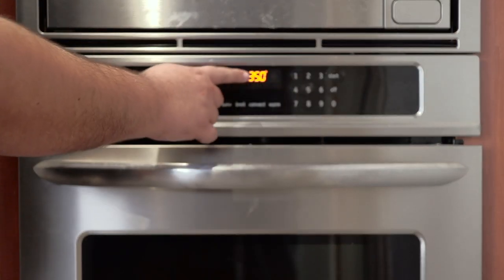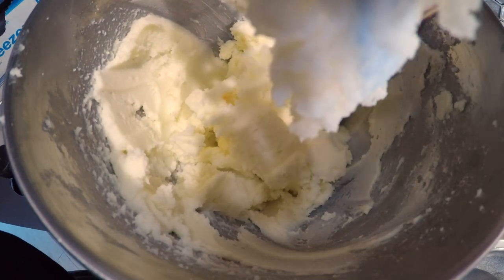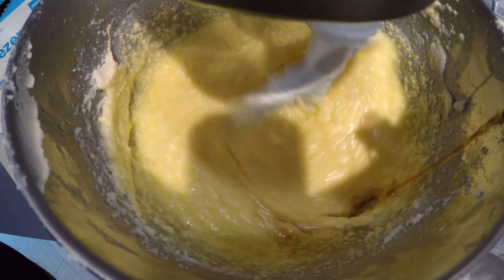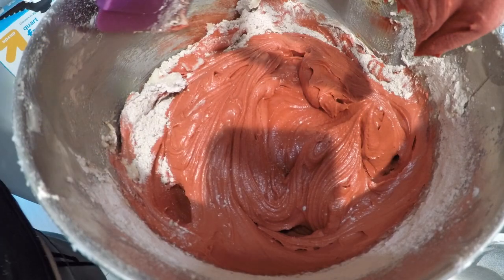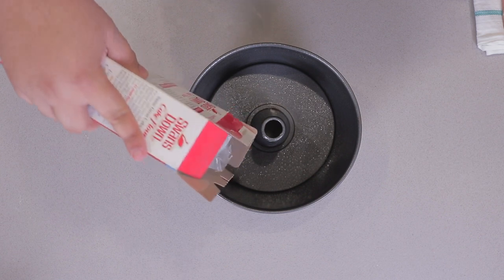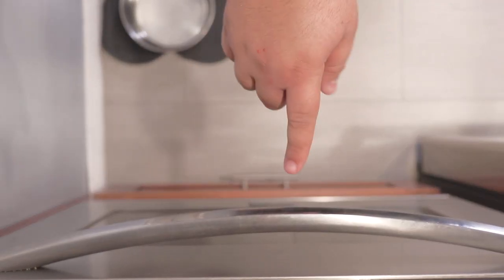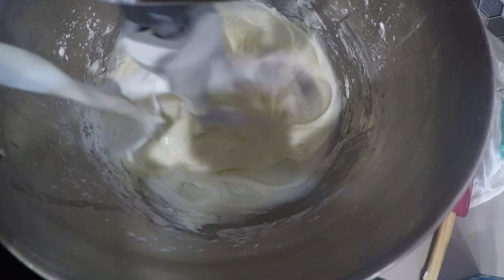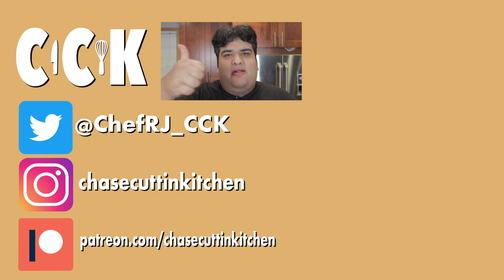Red Velvet Pound Cake with Cream Cheese Glaze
Combining desserts seems to be a winning combination for this channel.  So I decided to make a pound cake and velvet-fy it with my recipe.

bunt cake pan